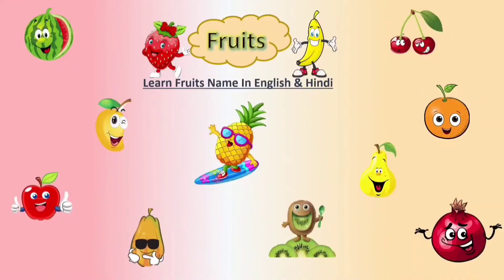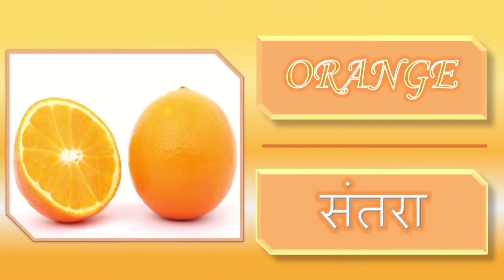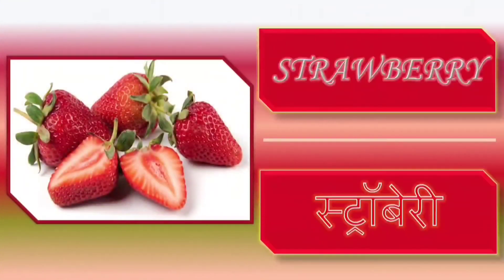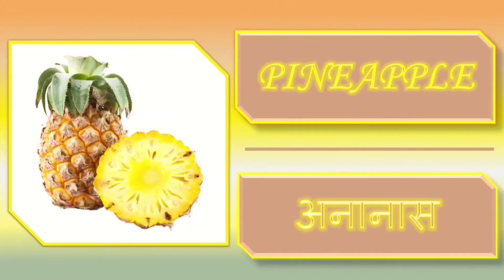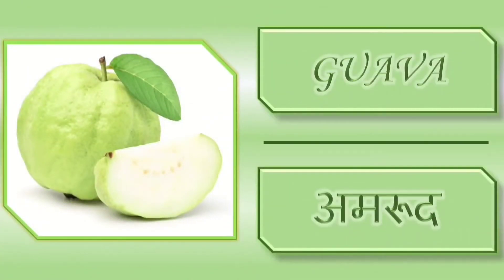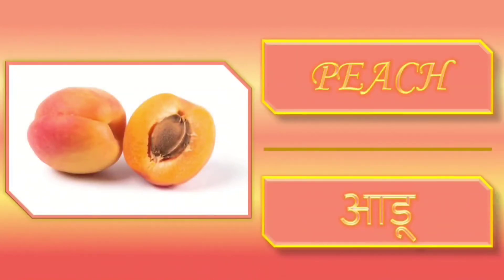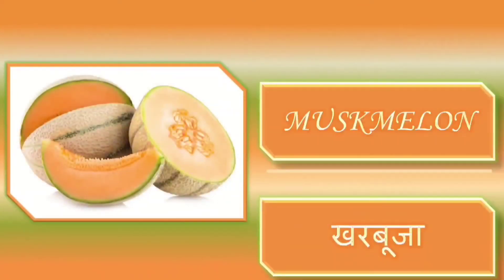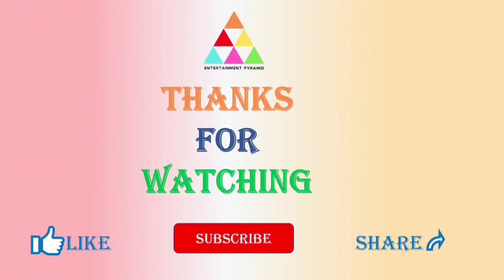Learn Fruits Name in English & Hindi in Easy way |Name of Fruits Basic Learning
in this video, will learn about fruits Name in English & Hindi in a simple way | Name of Fruits Basic Learning